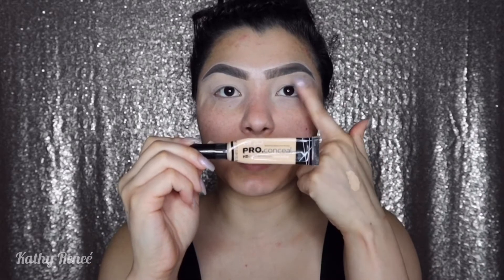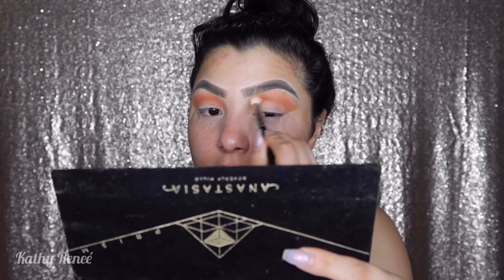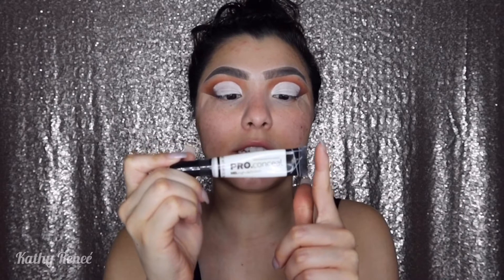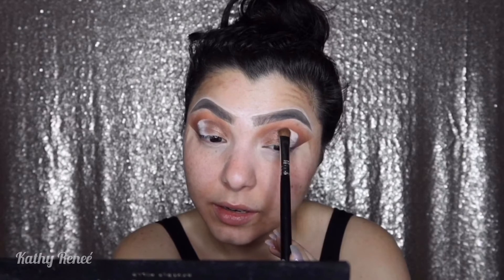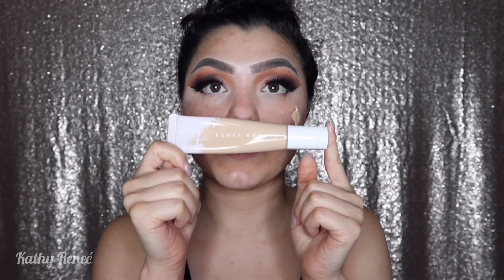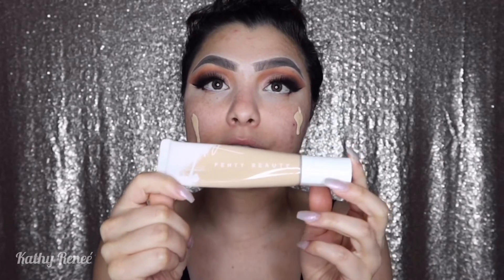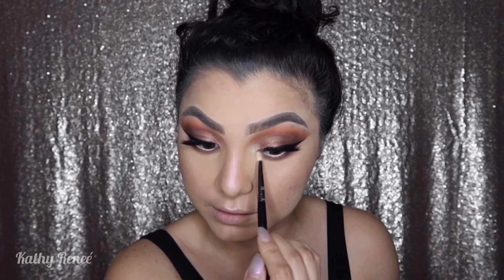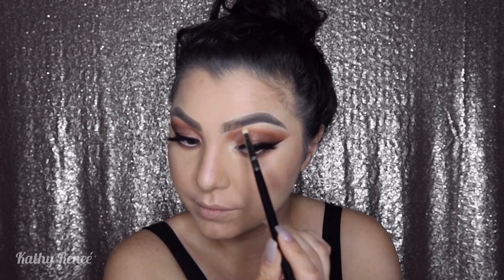HOW TO USE: PRISM PALETTE| ANASTASIA BEVERLY HILLS| MAKEUP IDEA| MAKEUP LOOK| TUTORIAL| KATHY RENEE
🌟BROWS: @anastasiabeverlyhills @anastasiasoare AnastasiaBrows AnastasiaBeverlyHills @norvina Norvina dipbrow pomade Taupe @lagirlcosmetics LAGirlCosmetics ProConceal Pure Beige
🌟FACE: @fentybeauty FentyBeauty @badgalriri Pro Filt’r foundation 190. Pro filt’r instant retouch primer. Pro filt’r instant retouch concealer 109 @bennyemakeup BenNye BV-O BANNANA Luxury Powder @lagirlcosmetics Pro Conceal Pure Beige @morphebrushes @linda_morphe MorpheBabe 8L & 8H palette
🌟LIPS: @anastasiabeverlyhills @anastasiasoare @norvina Cider Liquid Lipstick